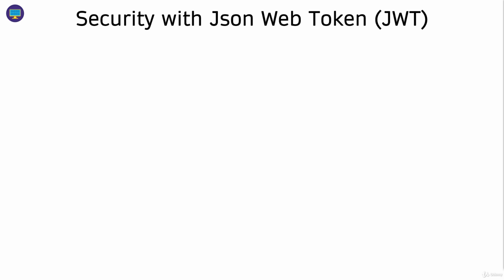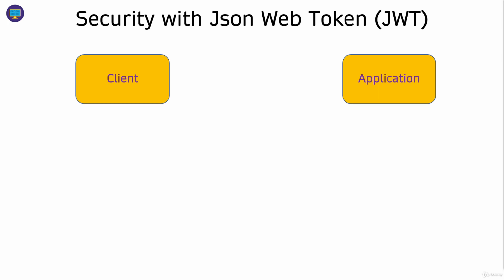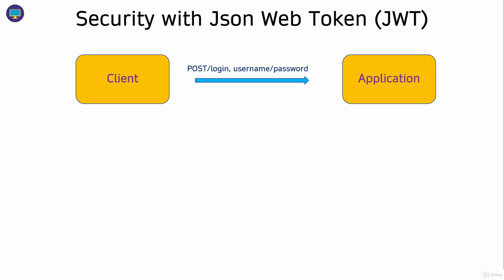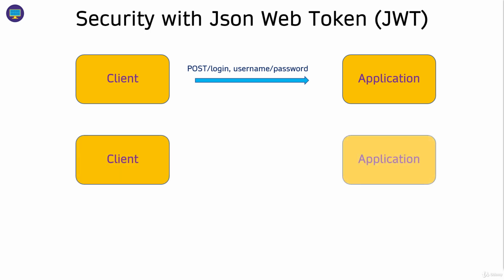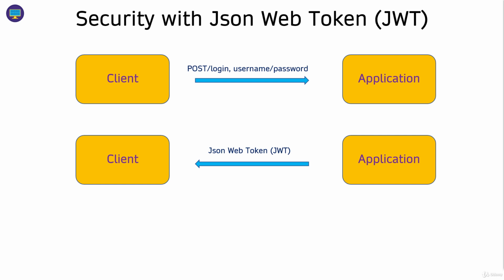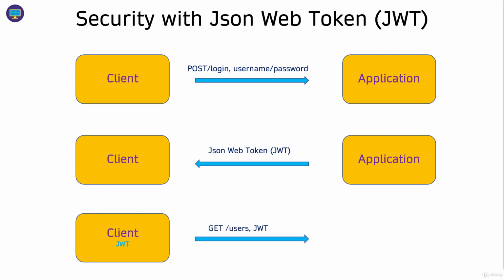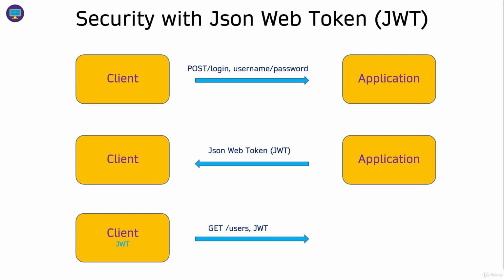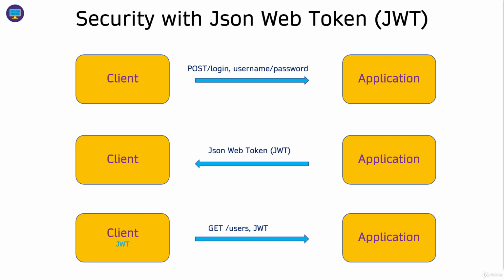4 - Security 23 Security with Json Web Token JWT